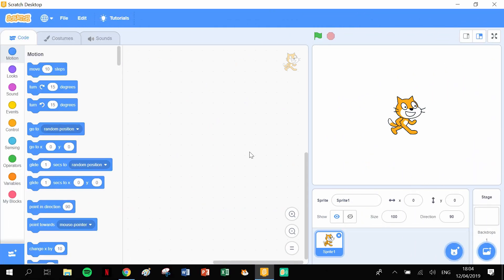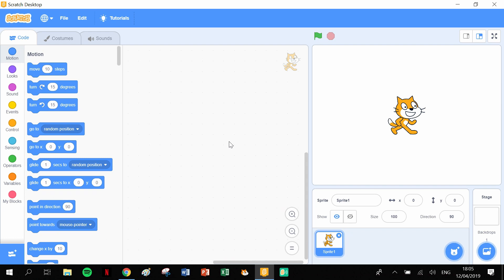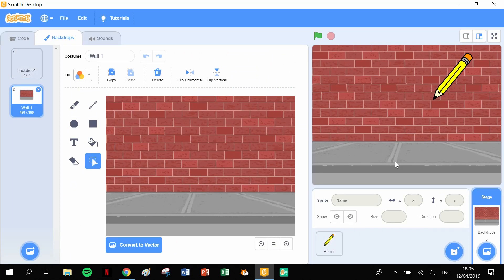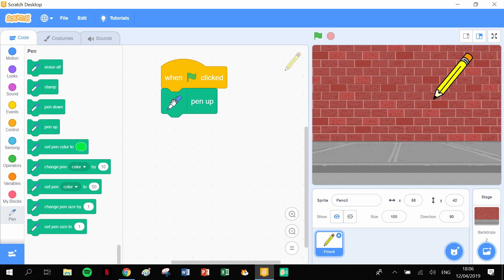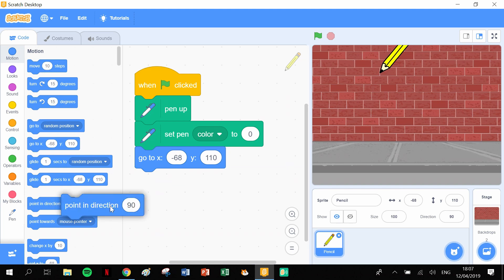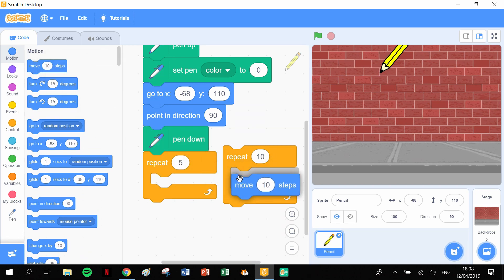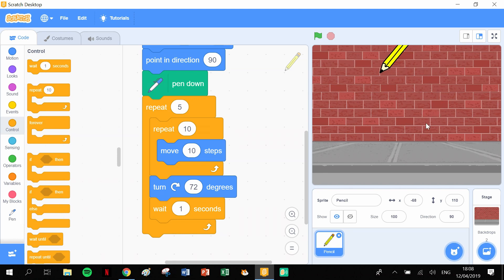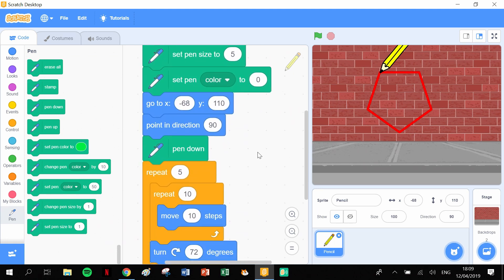How to draw shapes in scratch. Part 10.